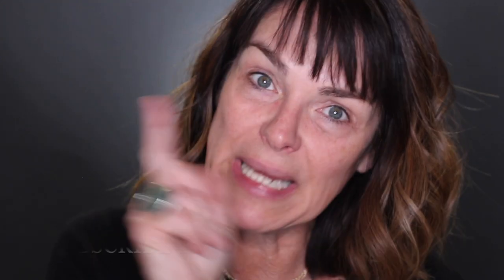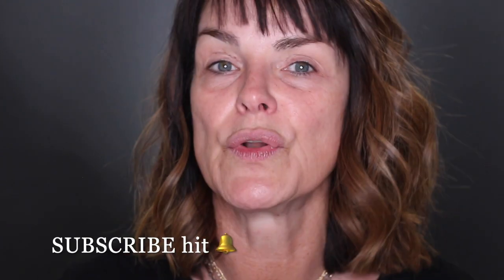SOPHIA LOREN MAKEUP LOOK FOR WOMEN WHO ROCKED THE 1960'S/SMOKY EYE/LIQUID LINER FOR OVER 50 LADIES!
MAC EYE BASE PROLONGWEAR PAINTERLY
MAC PRO LONGWEAR PAINTPOT BLACKGROUND
MAC EYE PENCIL IN WHITE/FASCINATING
MAC FLUIDLINE GEL EYELINER BLACKTRACK
JANE IREDALE MOCHA BLUSH
MAC FACE AND BODY FOUNDATION
AMAZING CONCEALER MEDIUM GOLDEN
EYEBROW CONCRETE SHADOW
THE BROW GAL
BOBBIE BROWN MEDIUM POWDER BRONZER
BB PENCIL SMOKE (NO LONGER MAKE SMOKE, LINK IS FOR JET)
MAC LIPLINER BOLDLY BARE
BOBBIE BROWN LIP BALM
JANE IREDALE SLANTED LINER BRUSH
JANE IREDALE CREASE BRUSH
JANE IREDALE EYESHADOW BASE BRUSH

MAYBELLINE GREAT LASH MASCARA